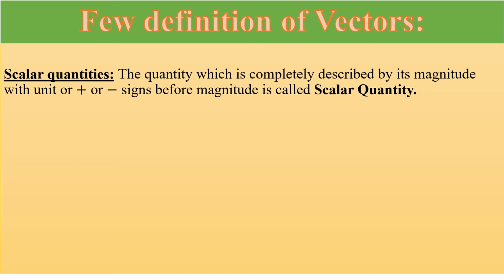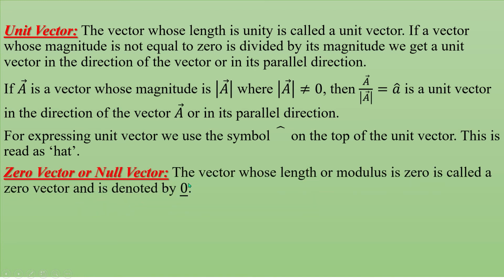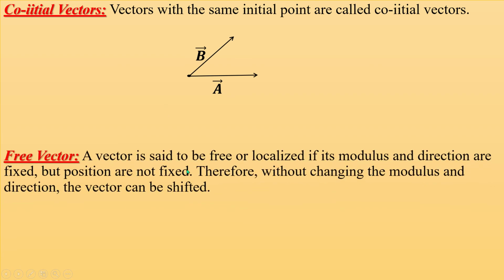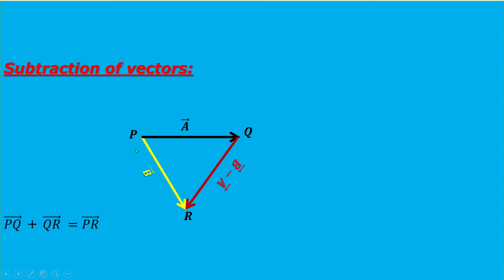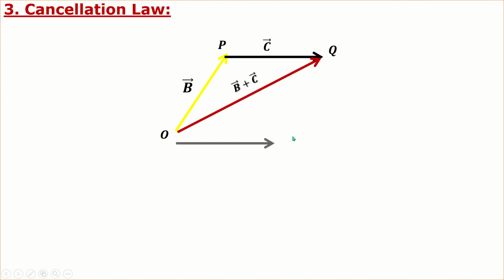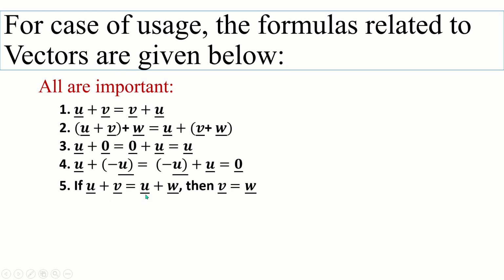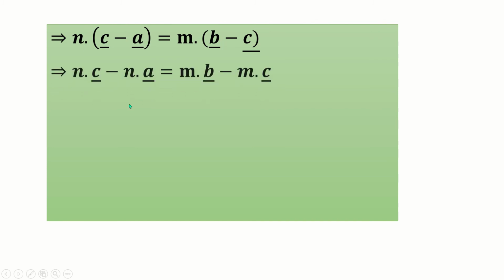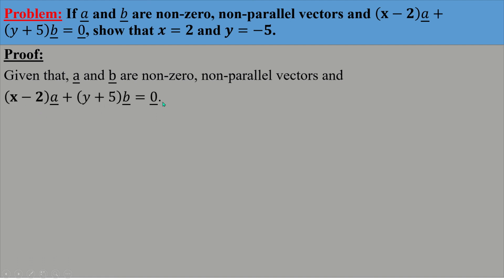Class-XI, Subject- Higher Mathematics First Paper, Chapter-02(Vector), Lec-01